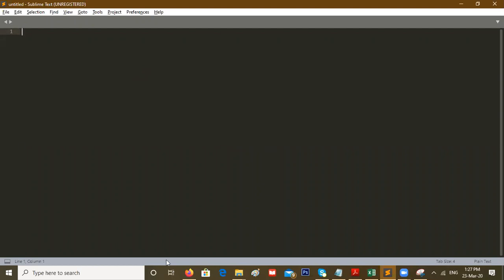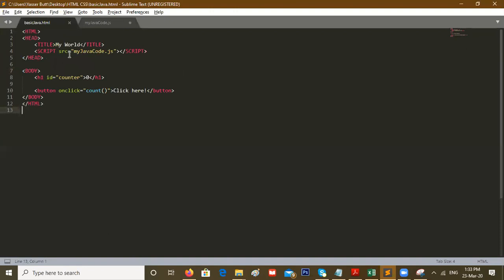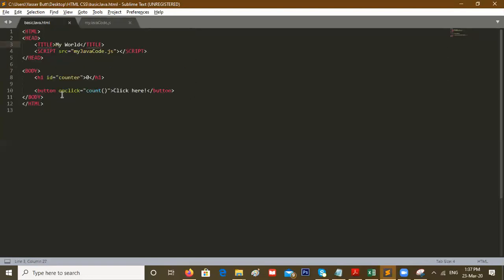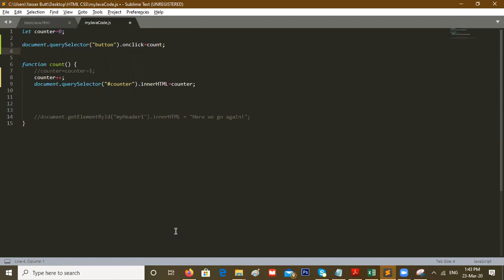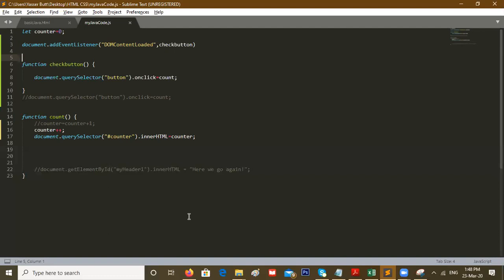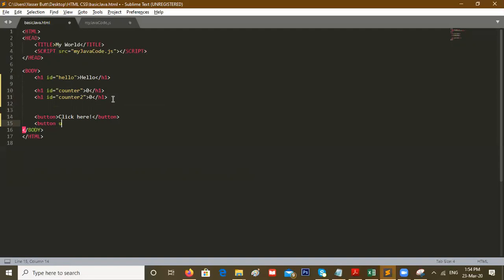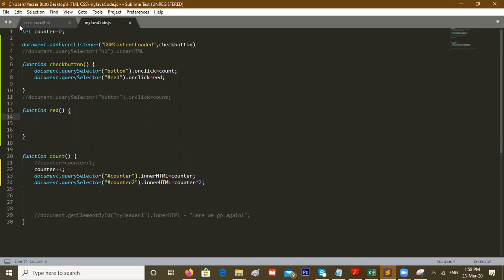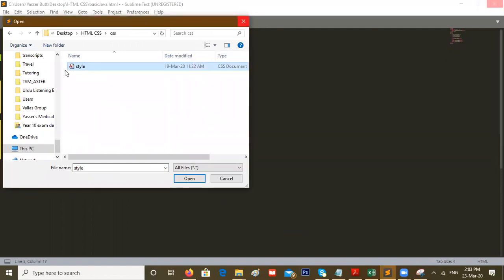IAL IT Unit 2 - Javascript Functional Programming & DOM Model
A Pearson Edexcel IAL IT online lesson with one of my students where I explain functional programming versus traditional programming and explore the Javascript DOM model.